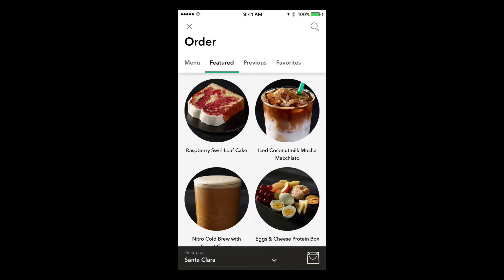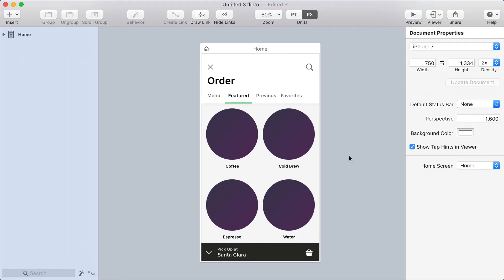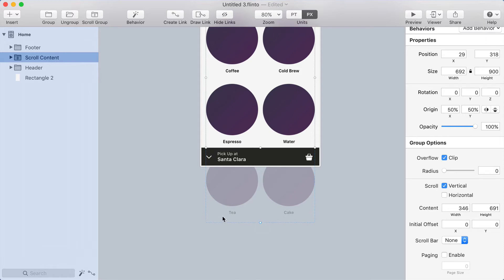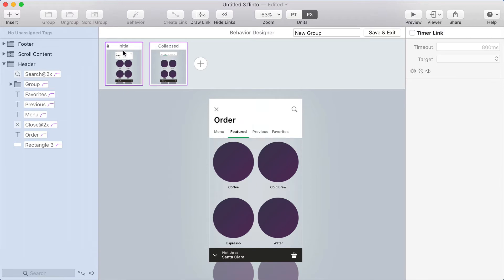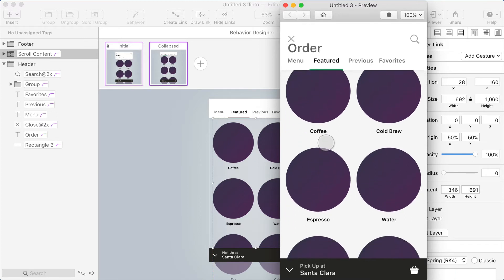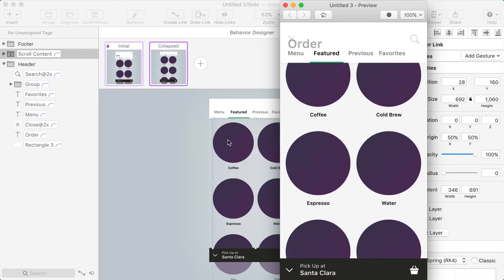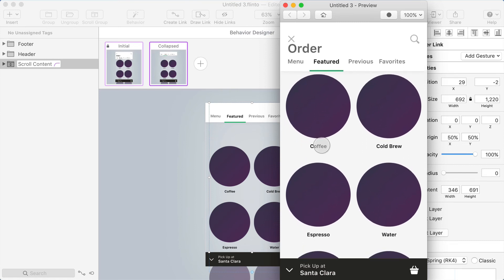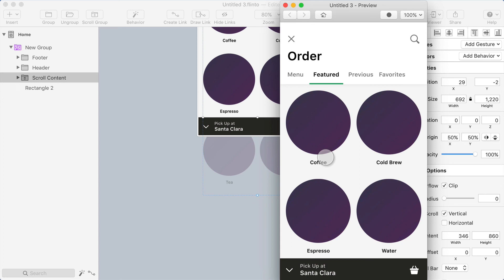How I would Fix Scrolling in the Starbucks App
I noticed the header collapse scroll interaction in the Starbucks animation breaks the direct manipulation we expect on iOS. In this video I recreate the UI and create a prototype of an improved scroll animation.